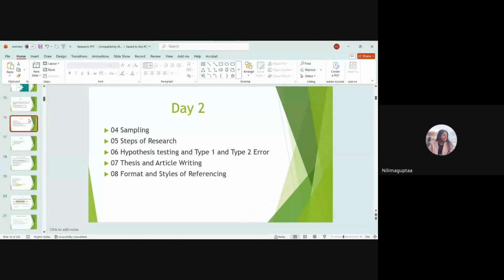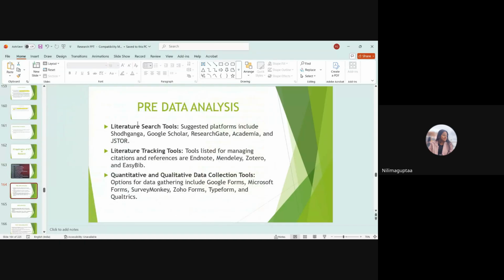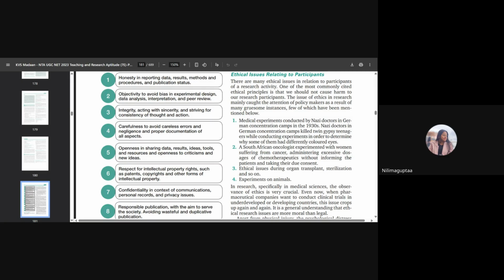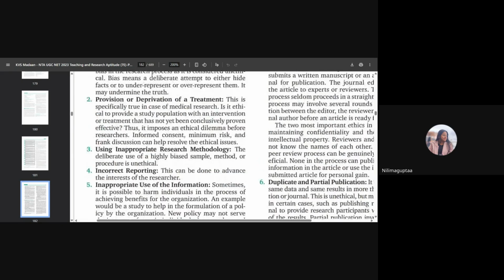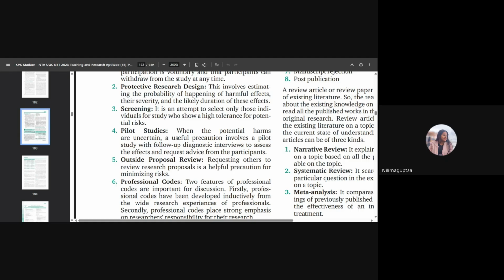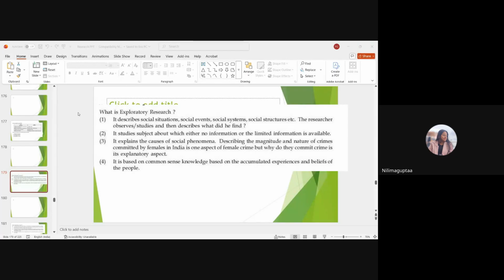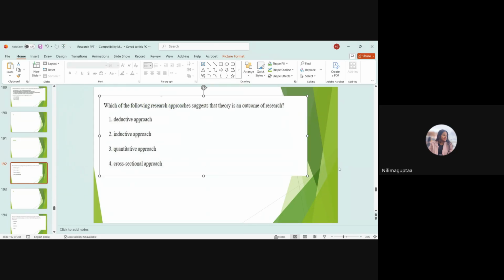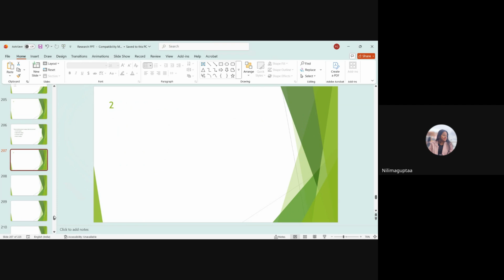NET paper 1 |UGC/NTA| Research Aptitude - Part - 3|NLD